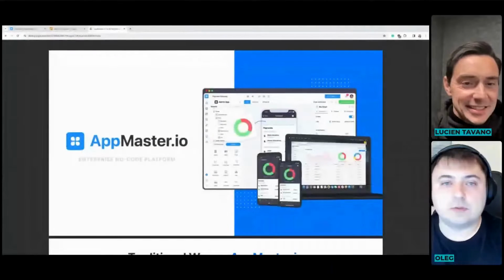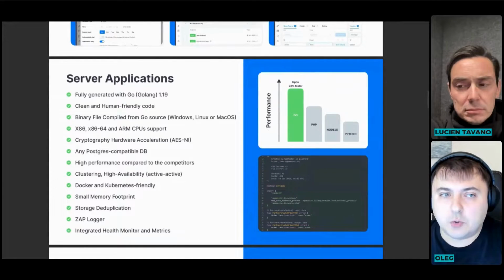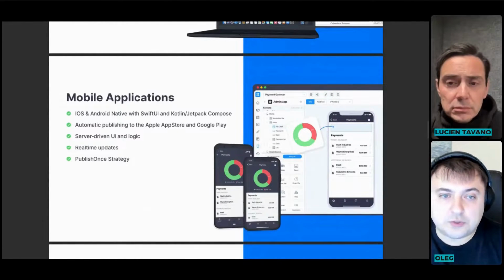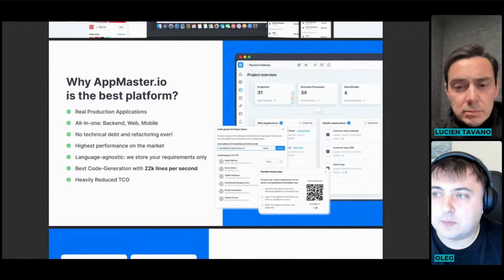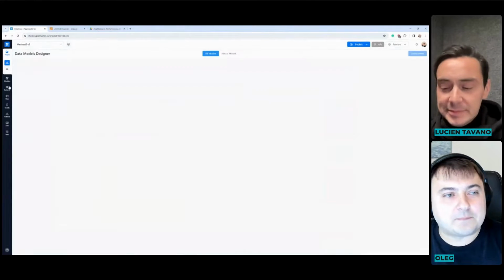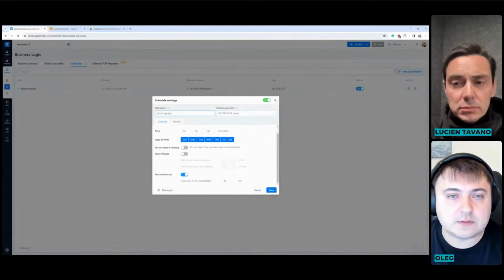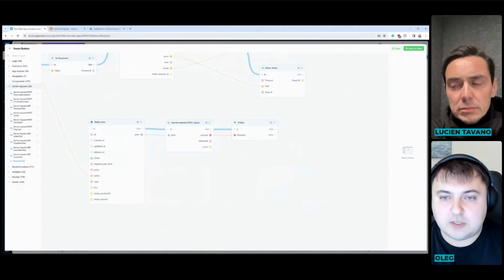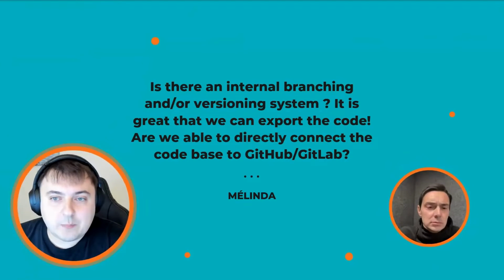AppMaster : Build full-featured software with Nocode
Looking to launch your project swiftly with Nocode and exportable source code? Let’s discover @AppMasterio, a Nocode solution designed for easy application building.

Watch Oleg Sotnikov’s 30-minute demo introducing Appmaster. The demo covers the following topics:
→ Platform overview
→ Easy integration between front end and the back end
→ Create workflows in order to automate processes.